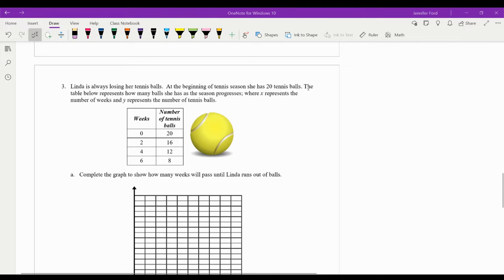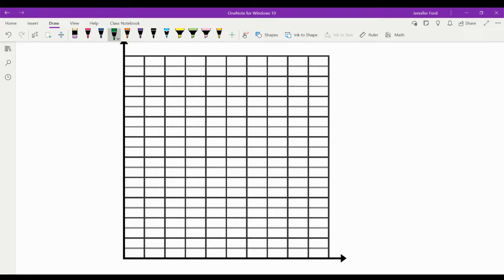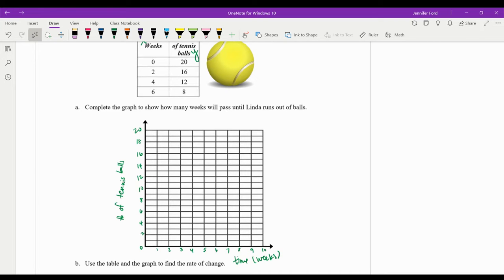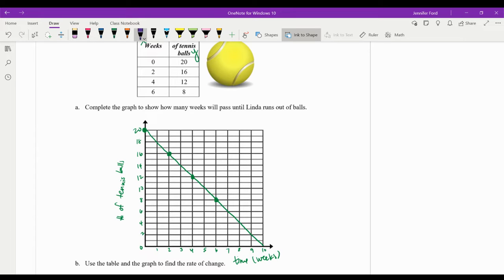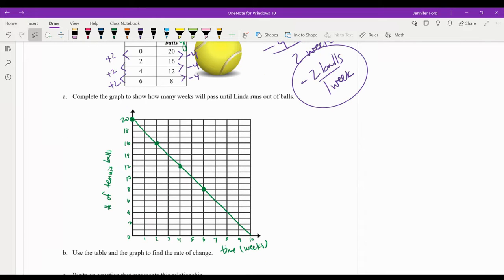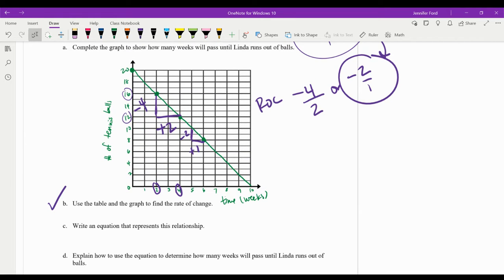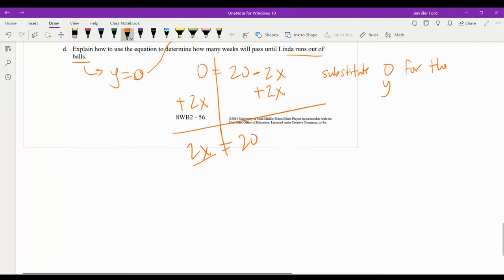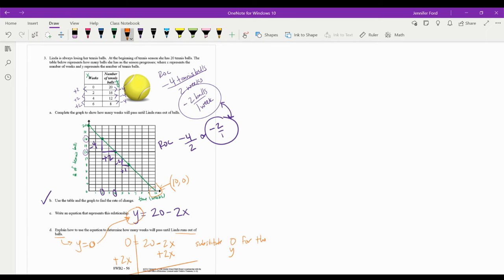Problem #3 Losing Tennis Balls Problem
From Utah Middle School Math Project 8WB2-56